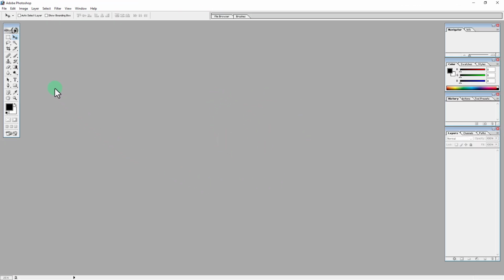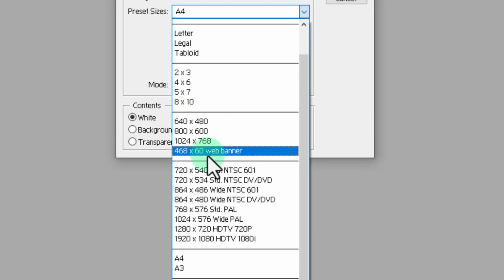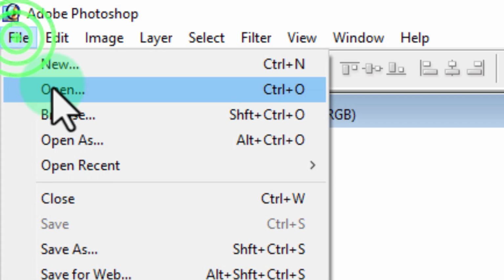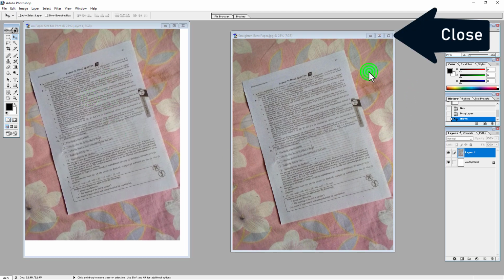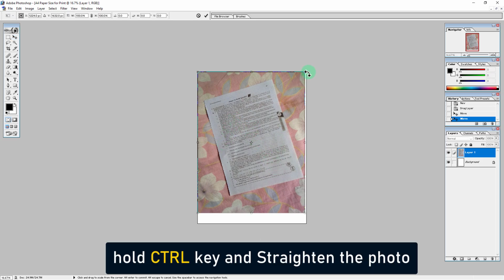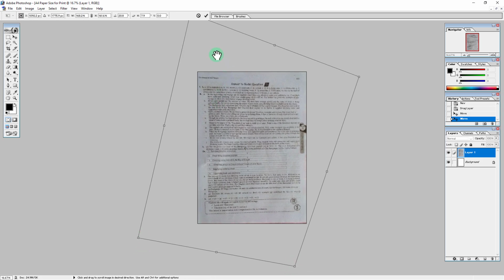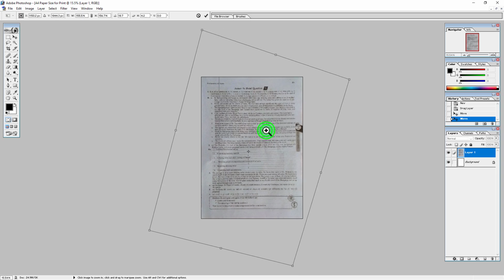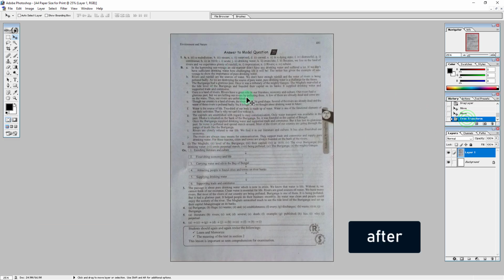Straighten Bent Paper and Make It Ready for Print with Photoshop 7 0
How to Straighten Bent Paper and Place it on A4 Size Page for Print in  Photoshop 7.0